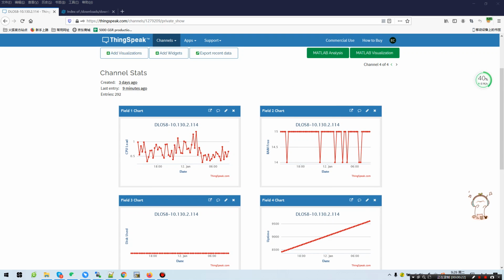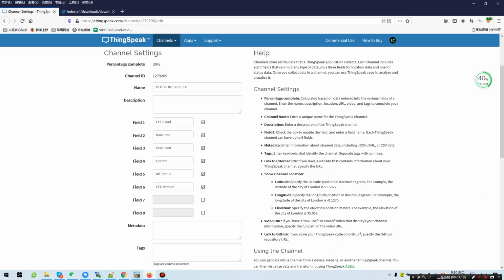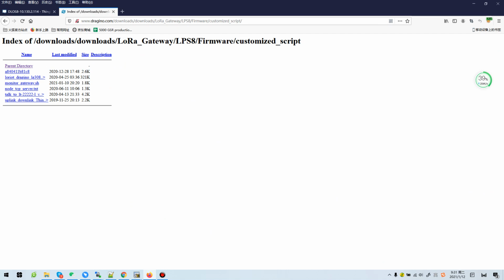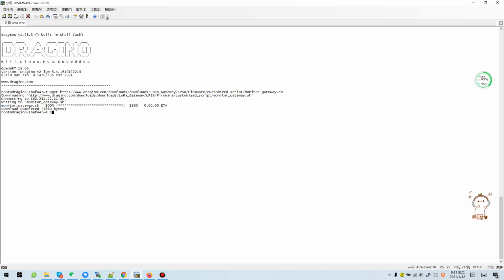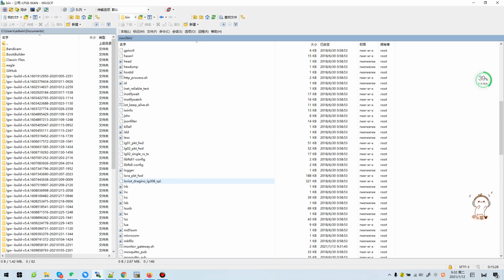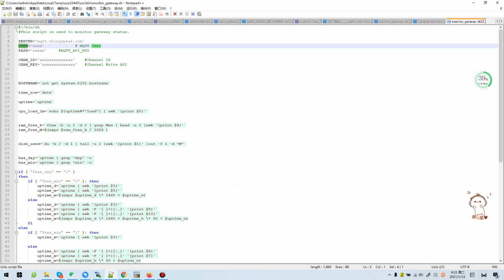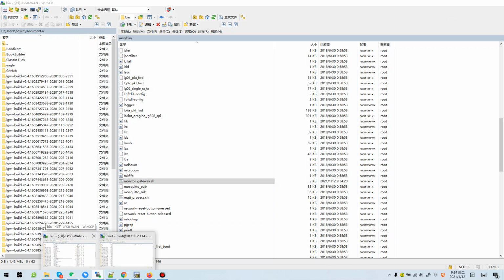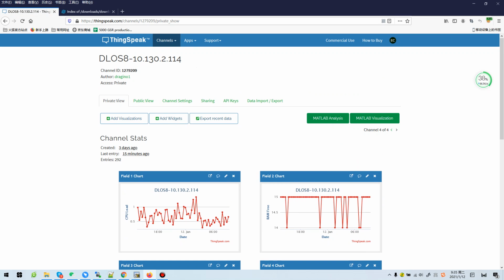Gateway Feature -- monitor gateway